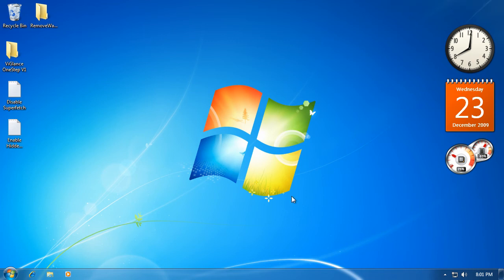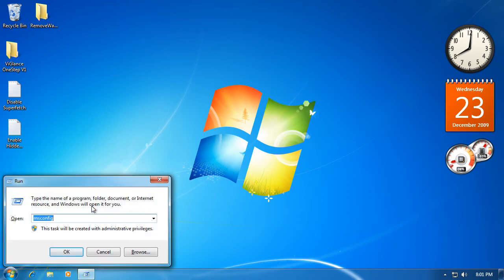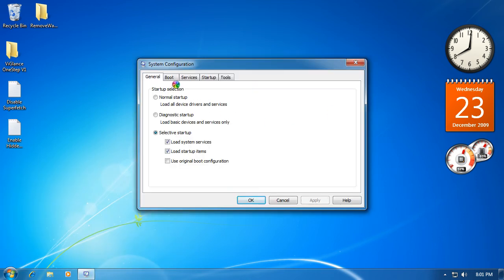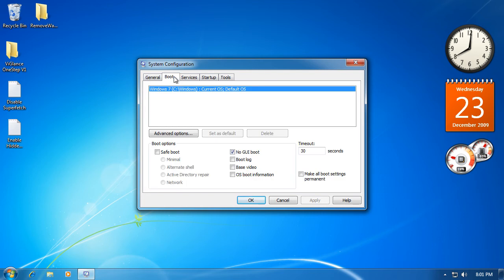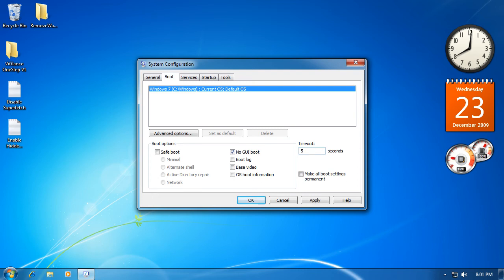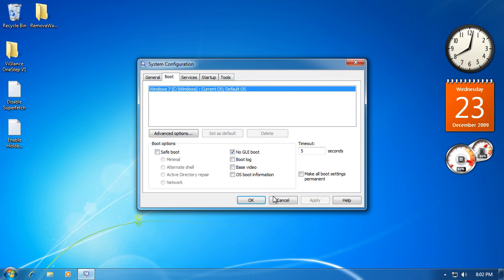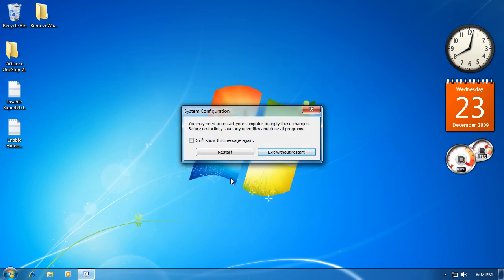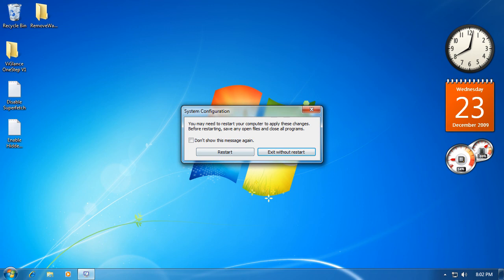How to Speed up Startup time in Windows 7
Man why does it take forever for your services and applications to startup after booting your computer! Well heres why :)